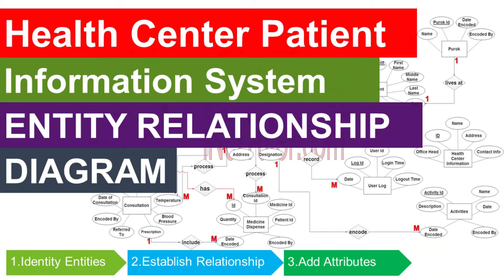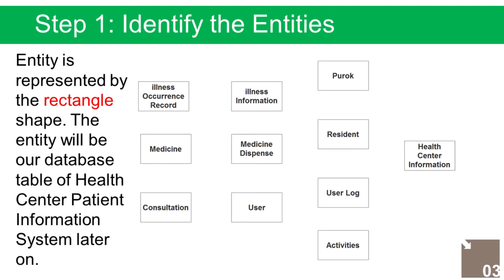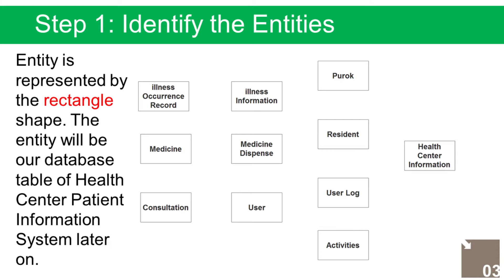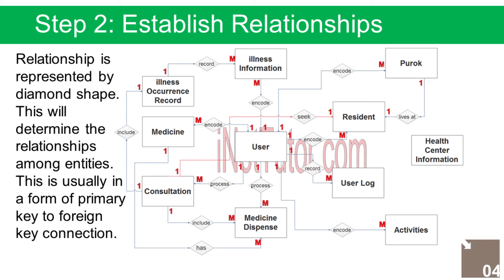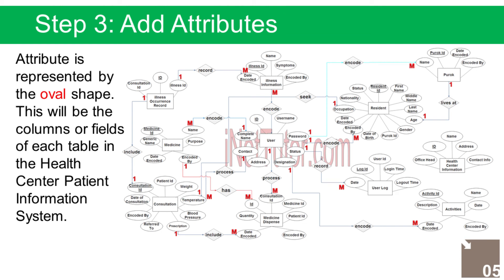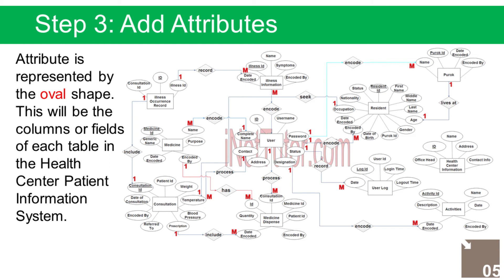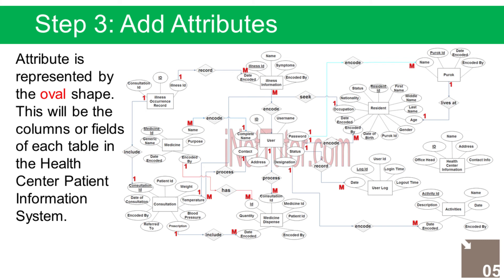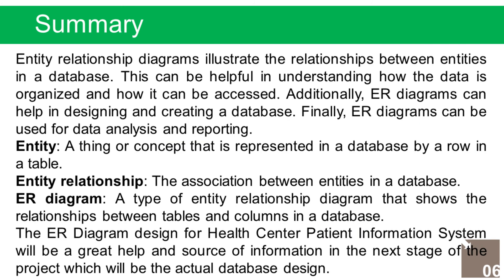Health Center Patient Information System Entity Relationship Diagram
The Health Center Patient Information System project is a database-driven application that manages patient profile records. The aforementioned initiative will be implemented in the health center (city and barangay). The patient's personal profile, consultation module, and medical history are all essential features.